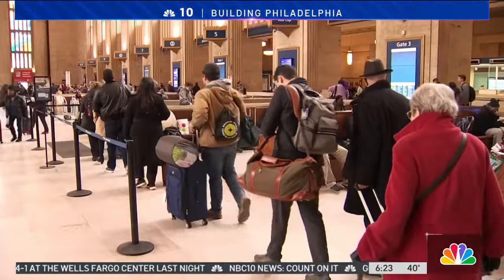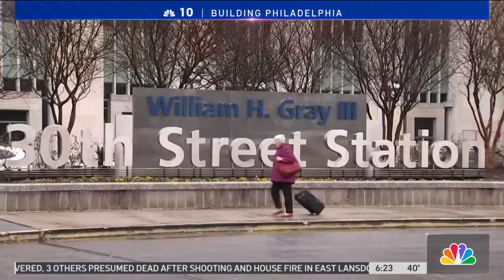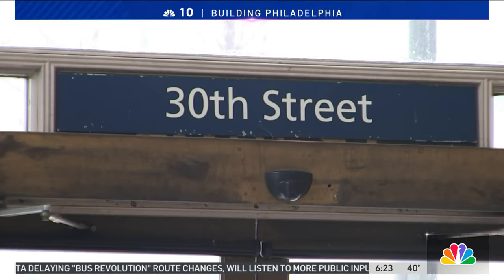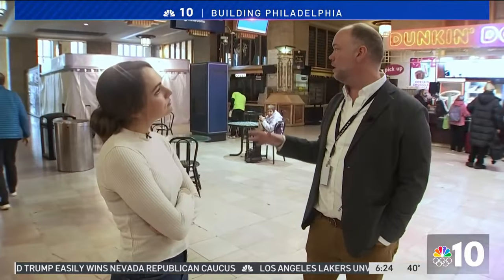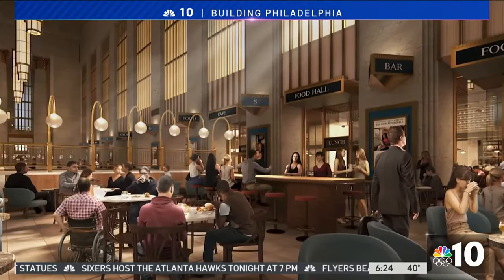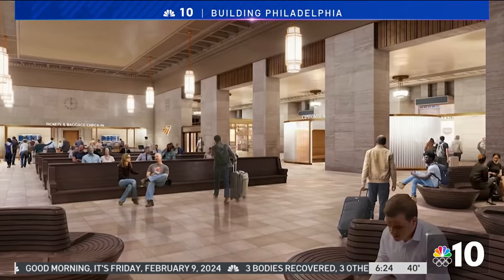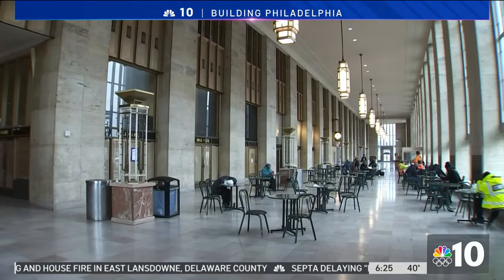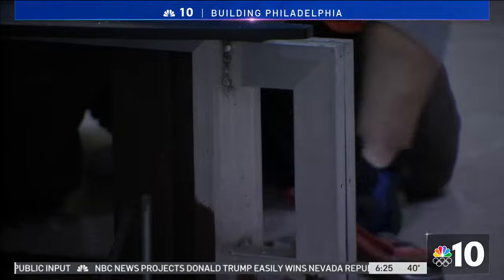Reimagining Philly's 30th Street Station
NBC10's Brenna Weick heads to Philadelphia's 30th Street Station to check out the work being done to modernize the train station and make it more comfortable for passengers while preserving some of its historic charm. It's a half a billion dollar project to reimagine the station.